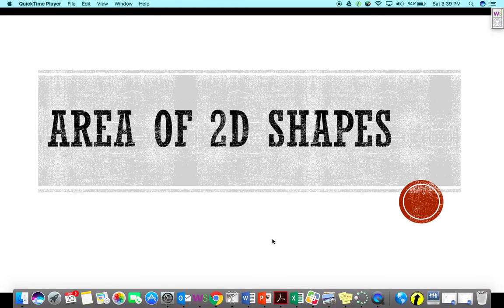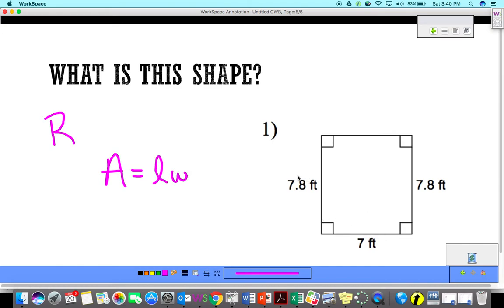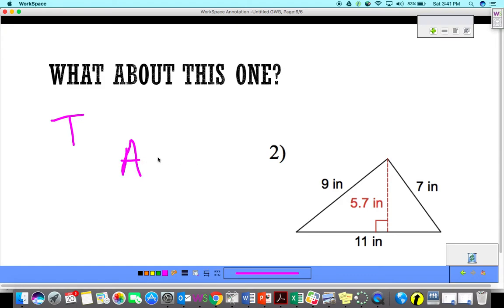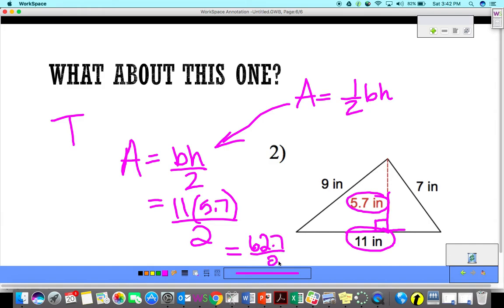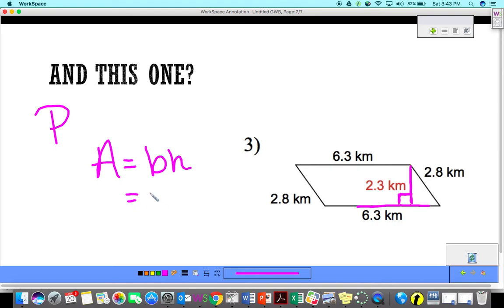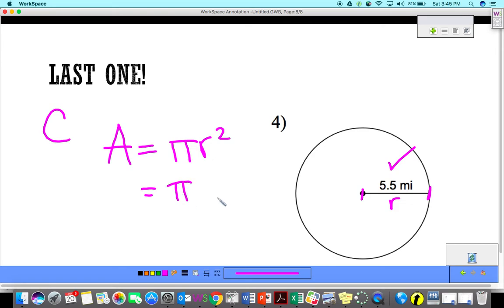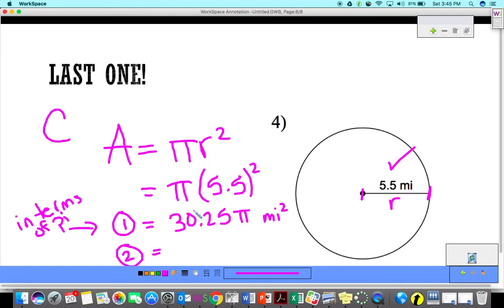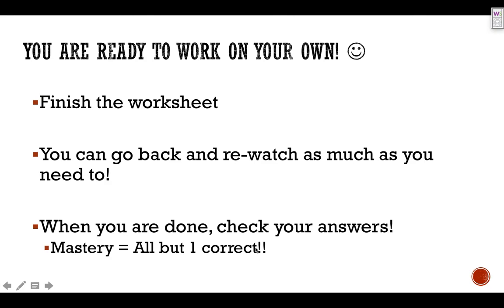5 - Area All Together